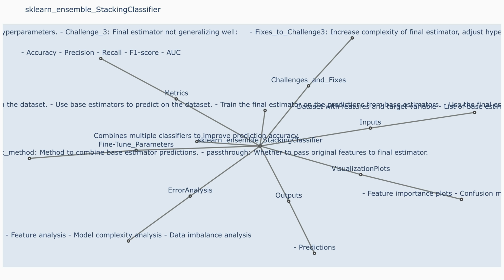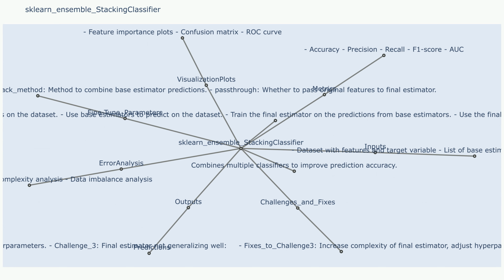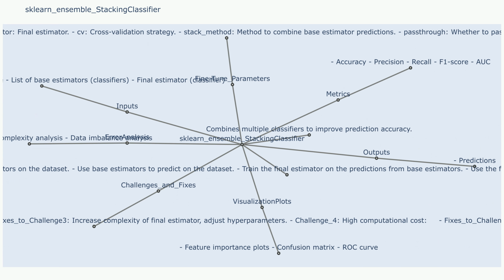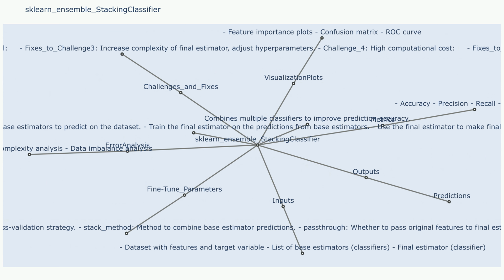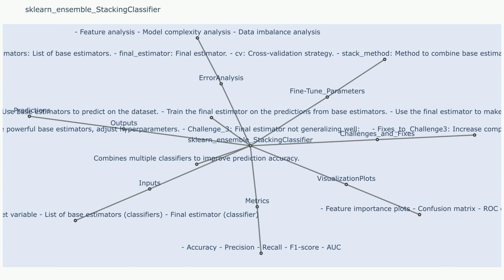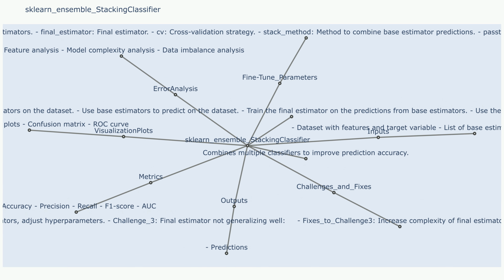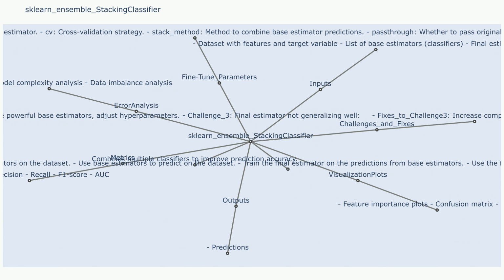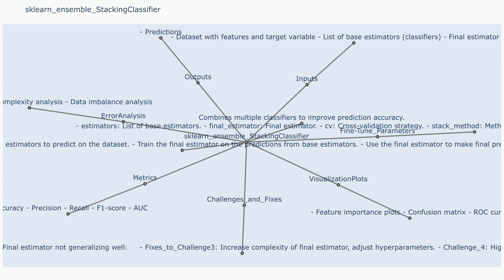156 8 sklearnensembleStackingClassifier Description